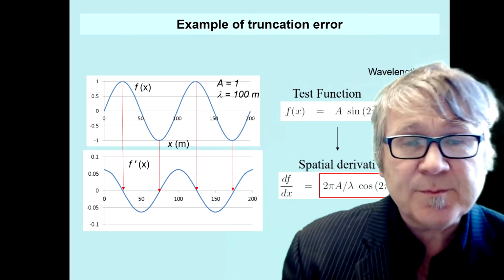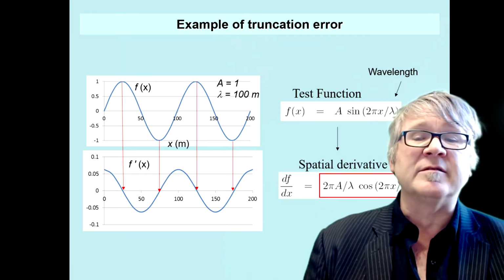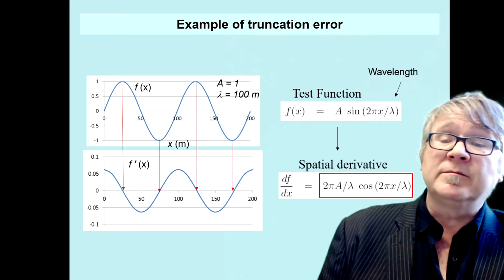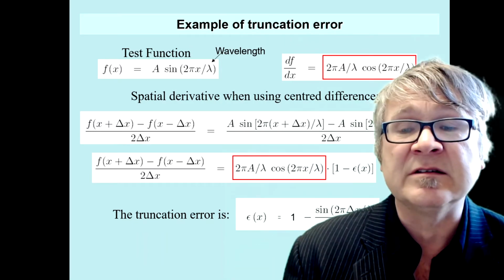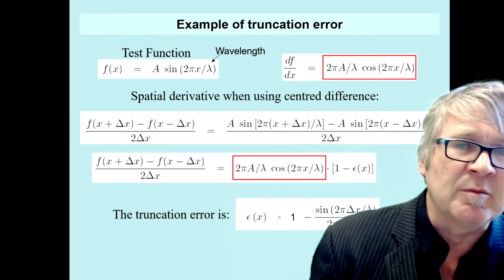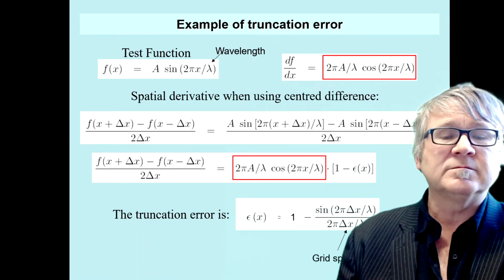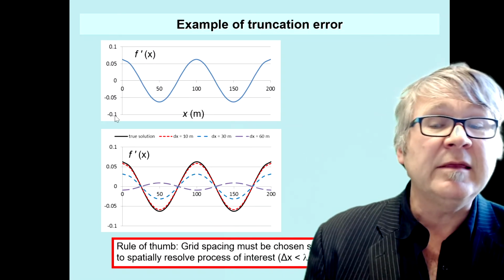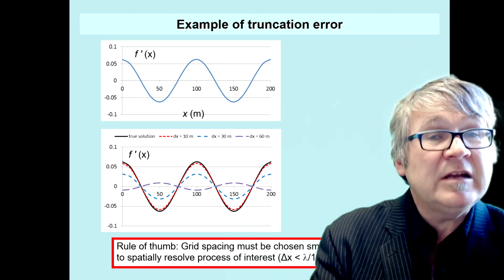Lecture 2 Slides 14 to 16